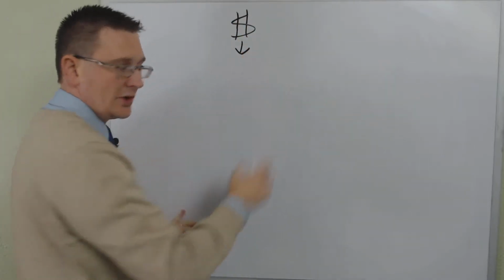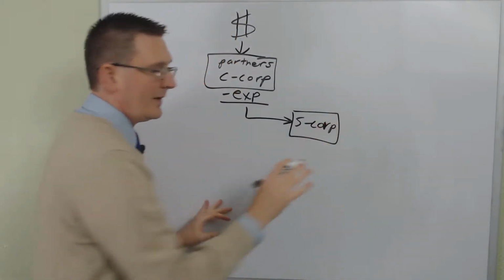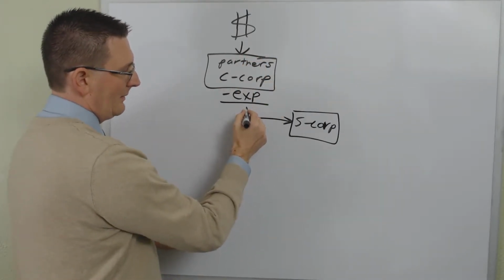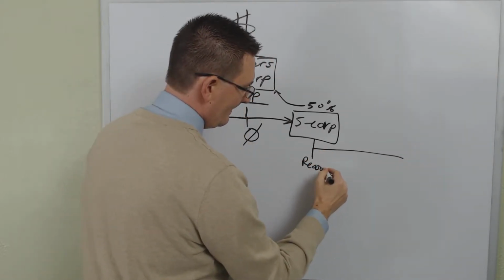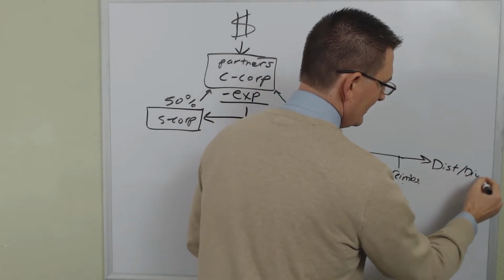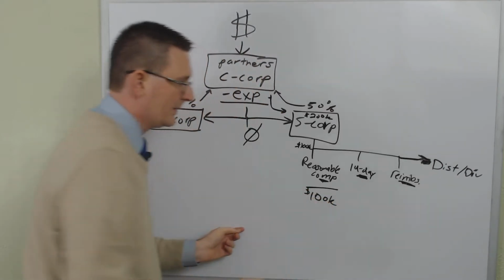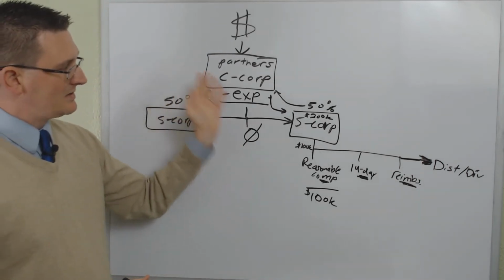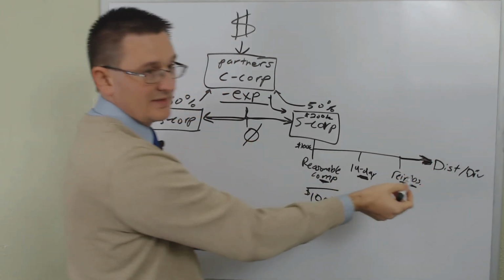C Corp to S Corp passthrough